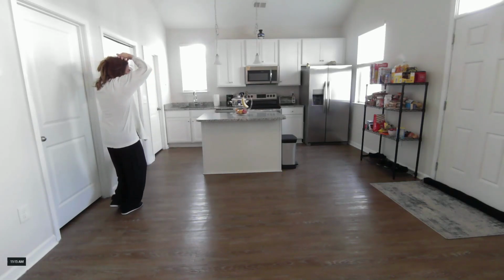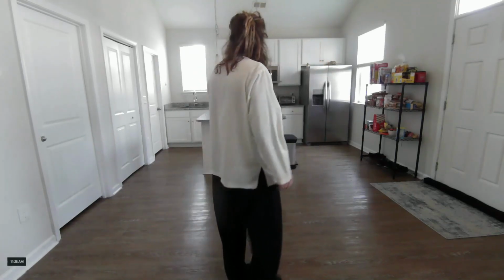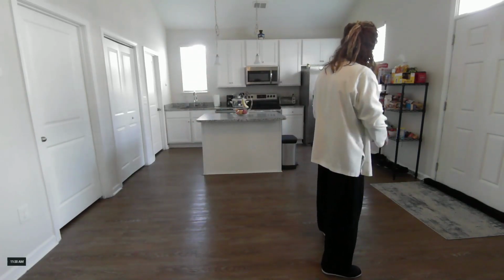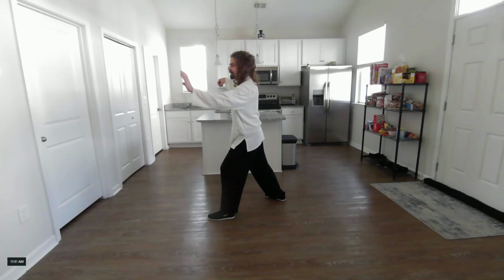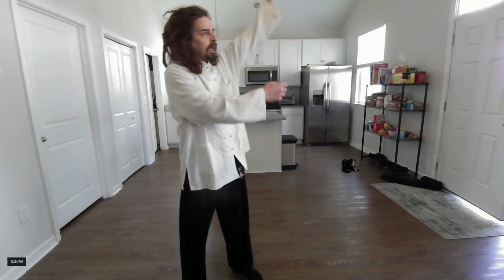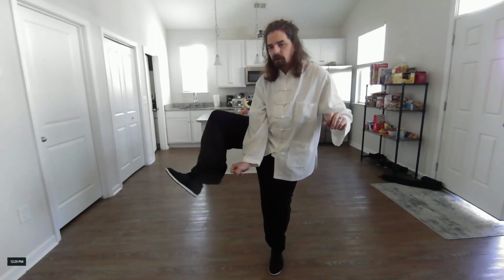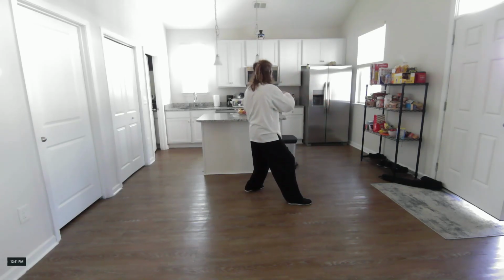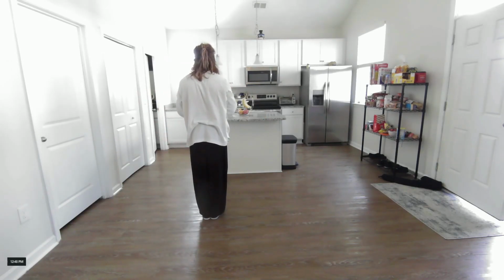January 29, 2023 - YANG STYLE TAI CHI LONG FORM 1h45m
This is a rendition of the TCSociety (Yang style) LONG FORM

You can find the text names of this form below (English and Mandarin):